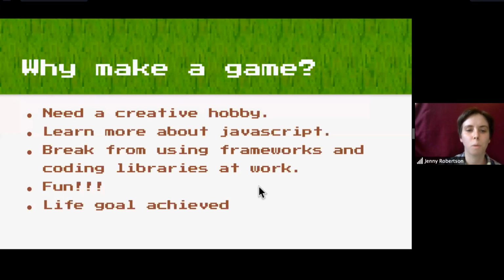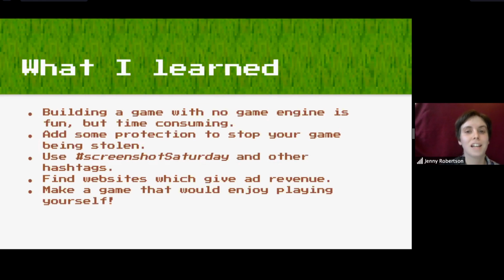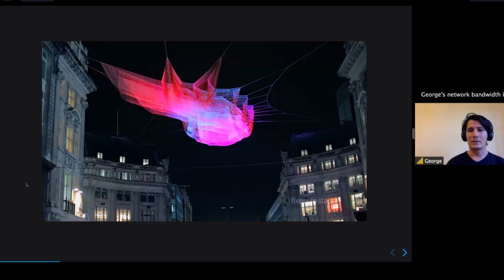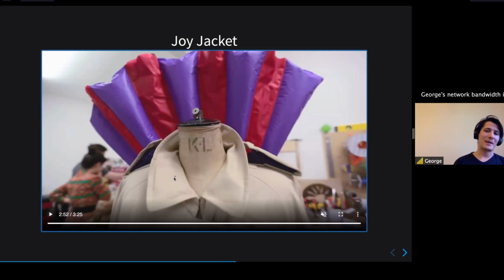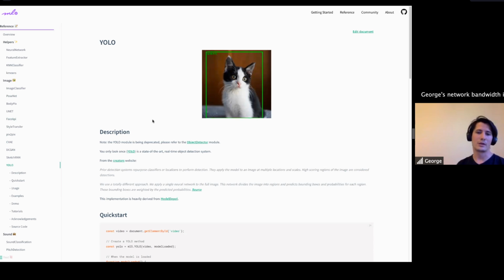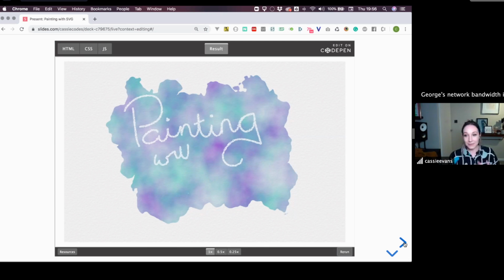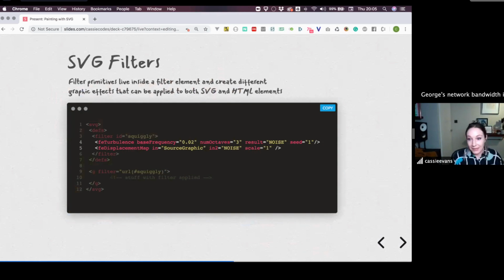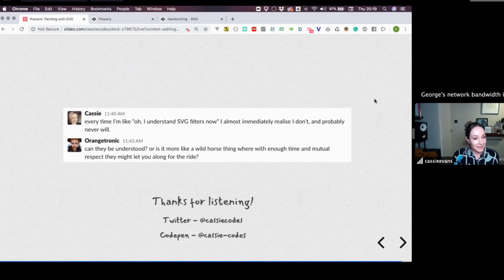Meetup from Home - April 2nd 2020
⏱ Timestamps of talks and questions

00:00 - Start
11:25 - Intro

13:38 - Peckin’ Pixels the game – my journey creating something from nothing by Jenny Robertson
31:37 - Questions for Jenny

40:50 - Creative Computer Vision by George Profenza
1:13:37 - Questions for George

1:28:30 - Painting with SVG by Cassie Evans
1:52:35 - Questions for Cassie

1:57:49 - That's all folks, cheers!

🎵 Holding music credit